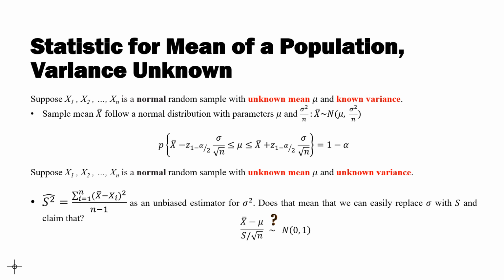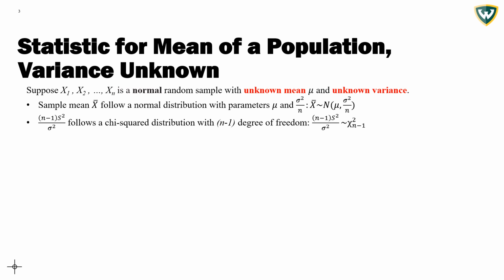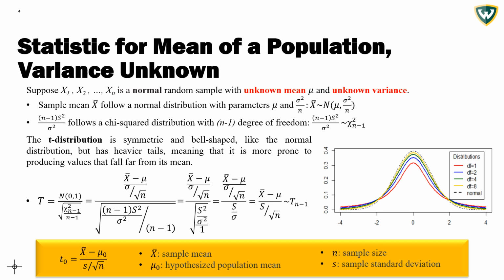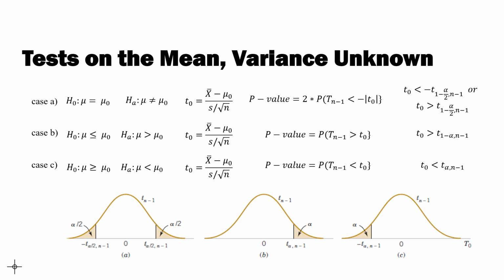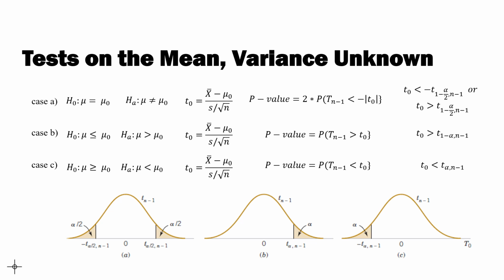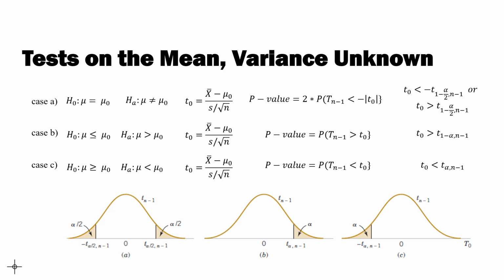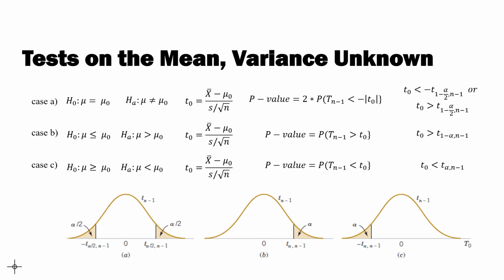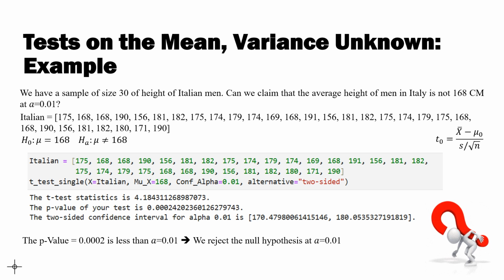6.5. Hypothesis Testing on Single Population Mean when Variance is Unknown: t-test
This is the fifth video in the Hypothesis Testing series, focusing on the t-test: Hypothesis Testing on a Single Population Mean when Variance is Unknown.